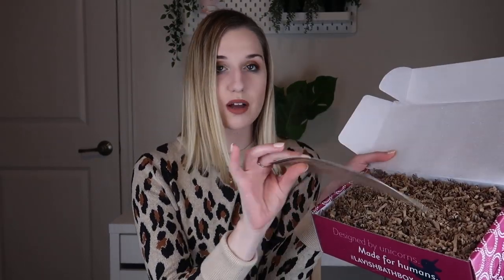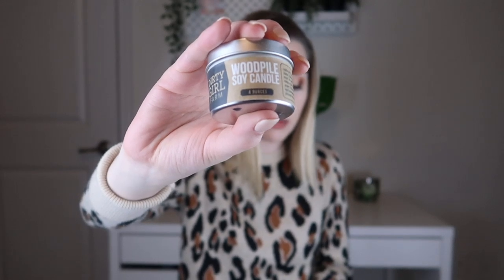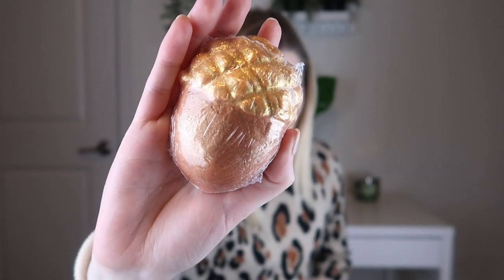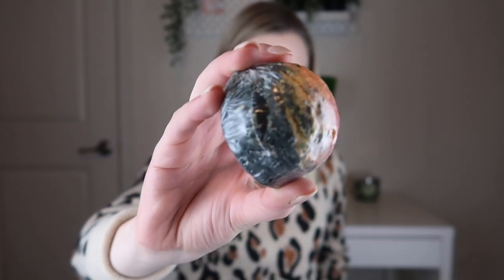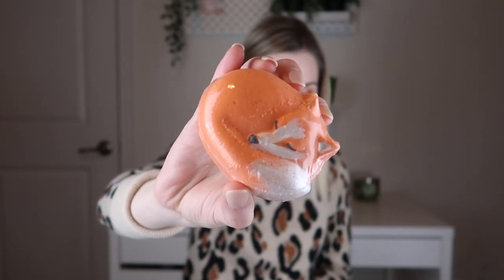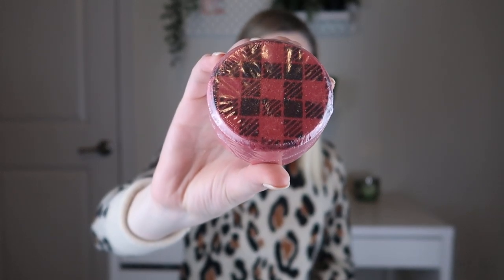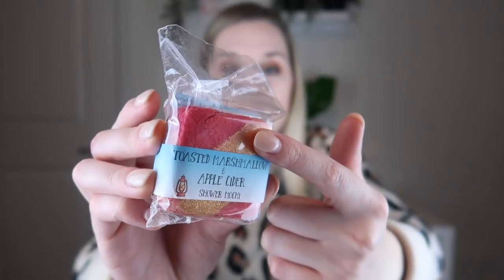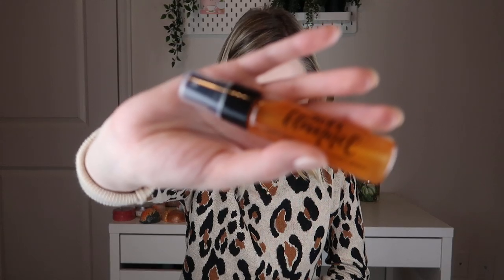Lavish Bath Box | November 2019 | Woodland Lodge